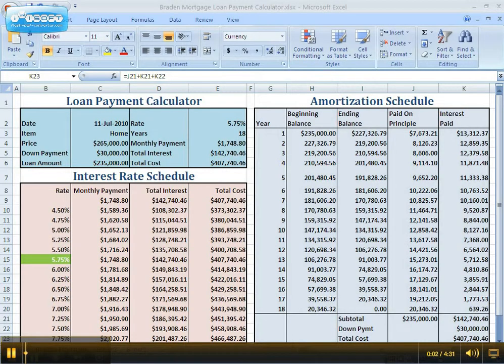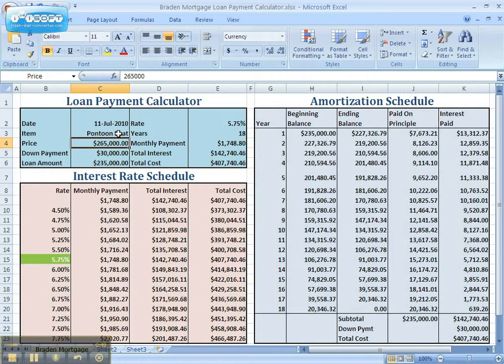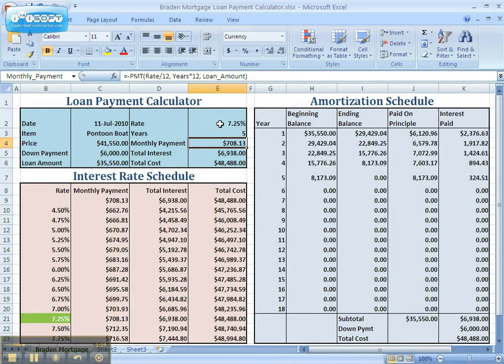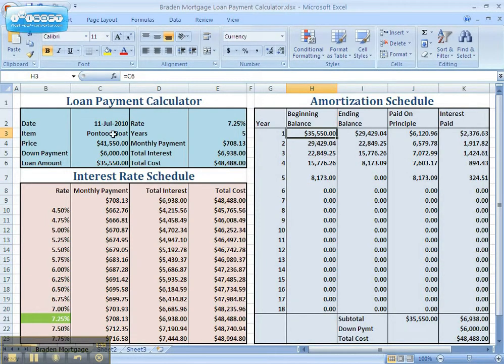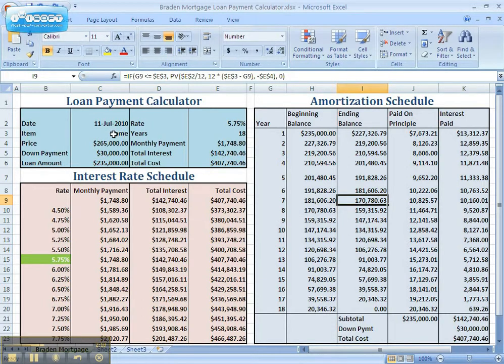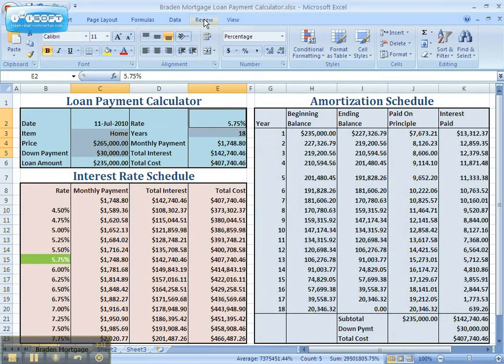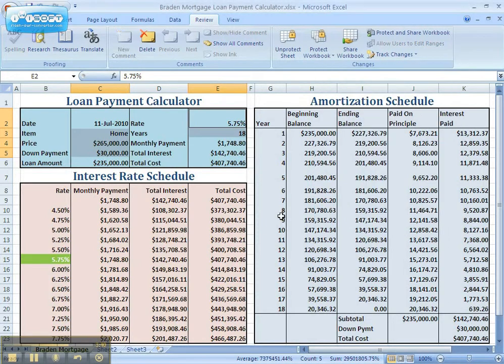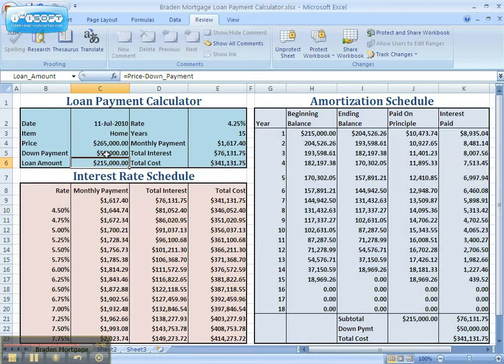EX306-315 New Data and Protecting the Worksheet